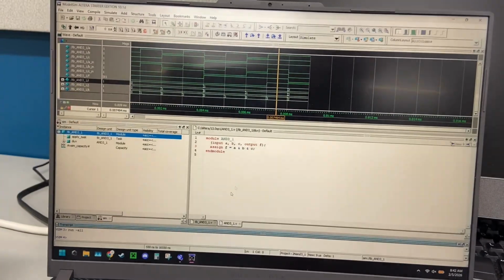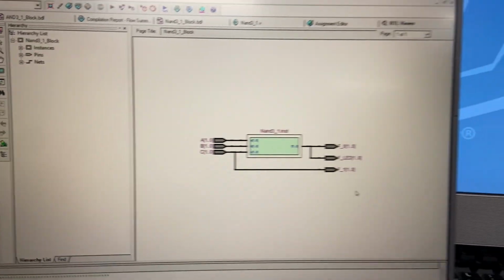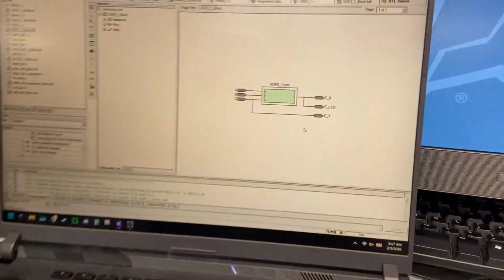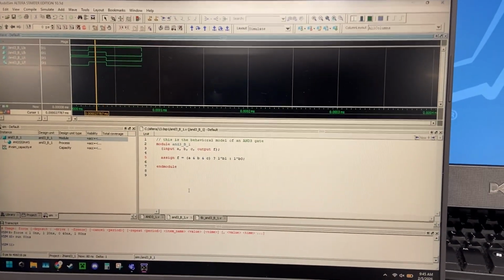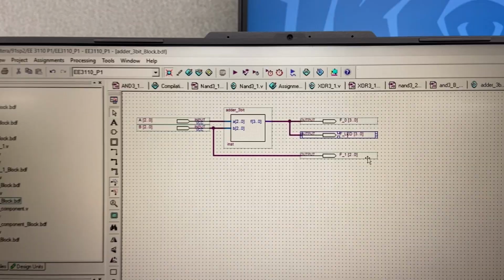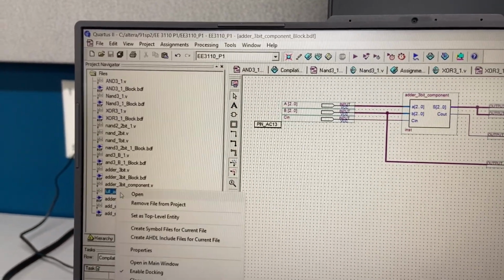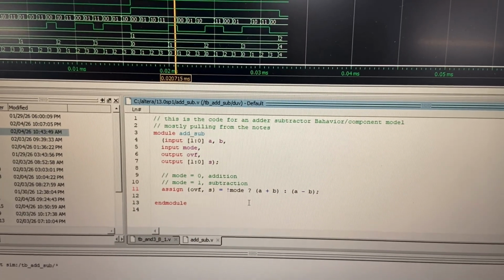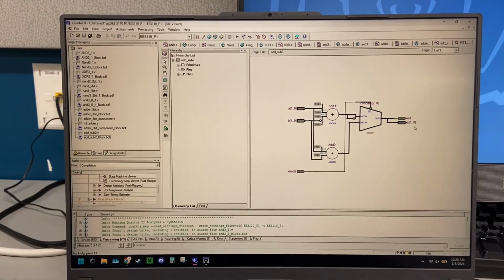CpE 3110 Project 1 Lab Testing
This video is a cullmination of verilog hardware tests for my first project in CpE 3110
gonna add some time stamps down here:
AND3 gate - 0:00
NAND3 gate - 1:40
XOR3 gate - 3:05
NAND3 component - 4:40
AND3 behavior - 6:30
3bit adder equation model - 8:05
3bit adder component model - 9:45
2bit add/sub - 12:45